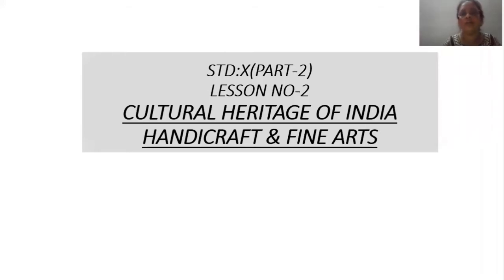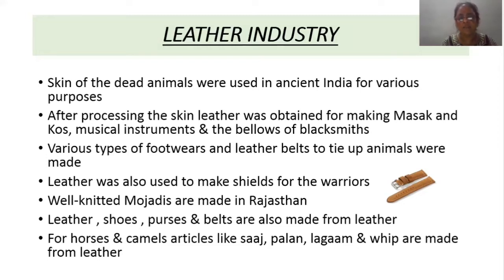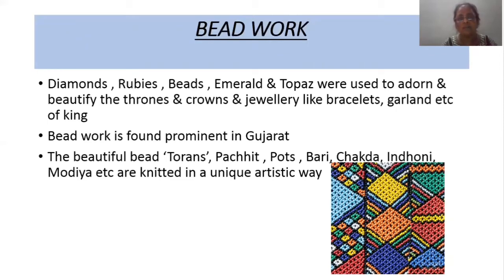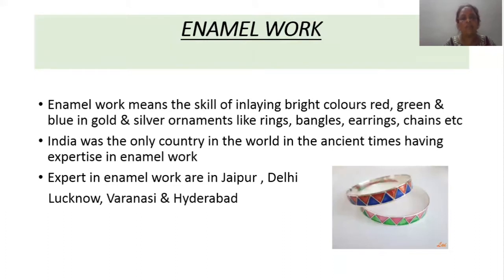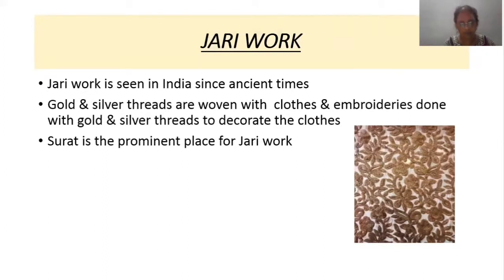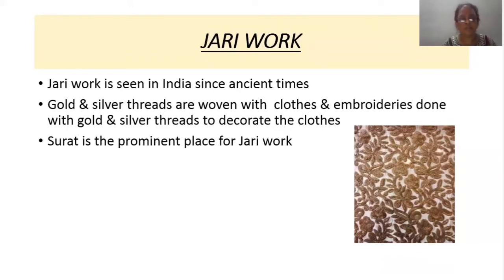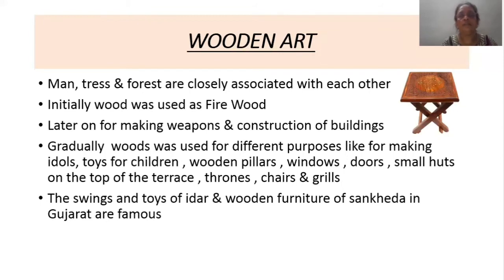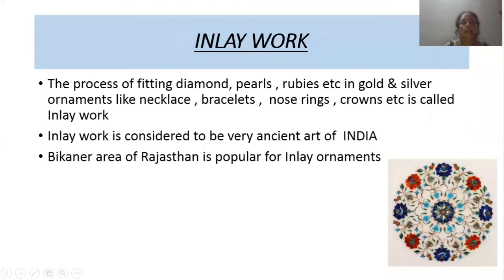6 STD X 26 06 20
6 STD X 26 06 20